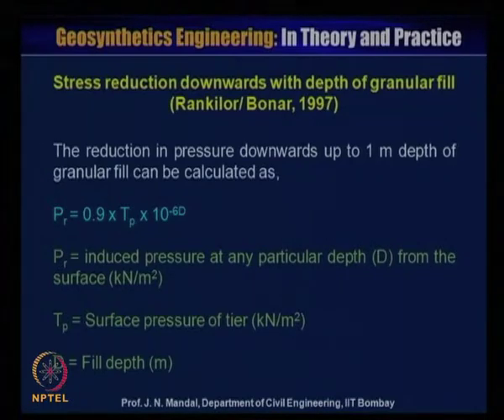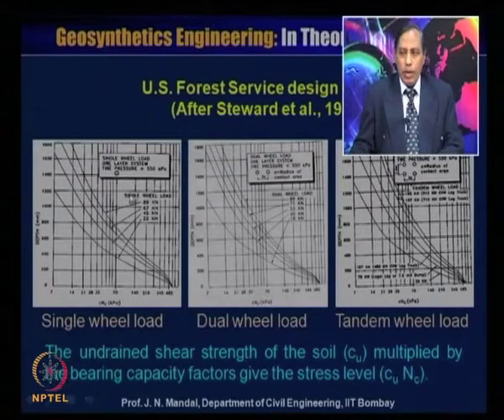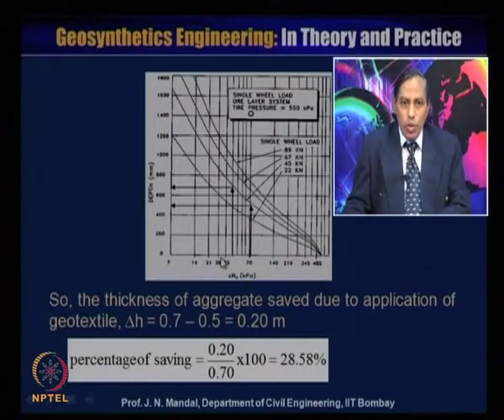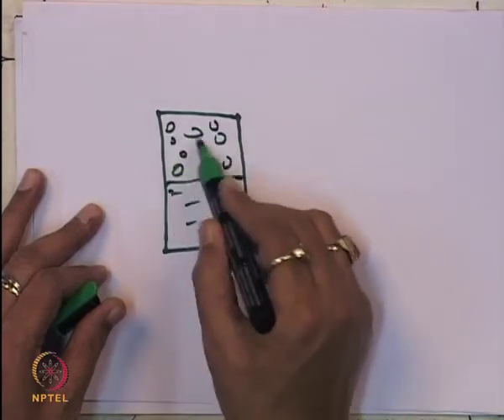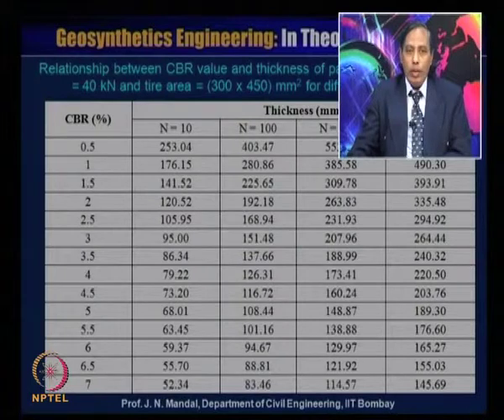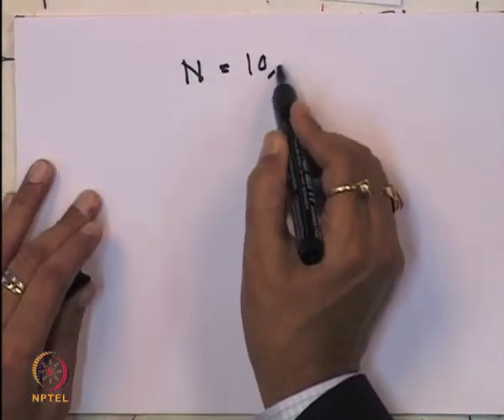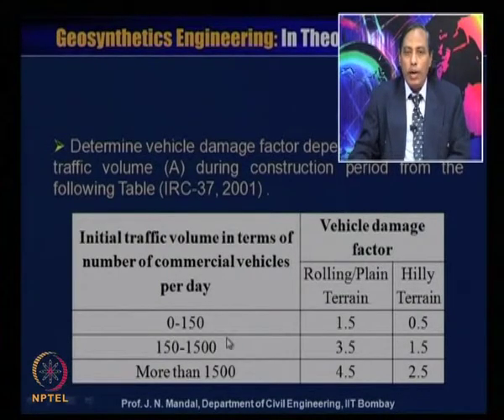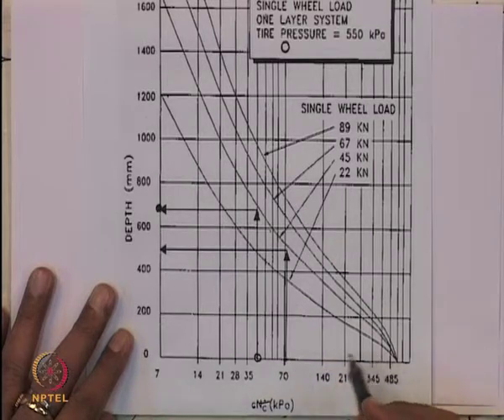Mod-05 Lec-22 Geosynthetic in pavements